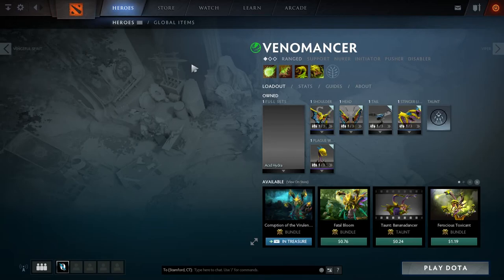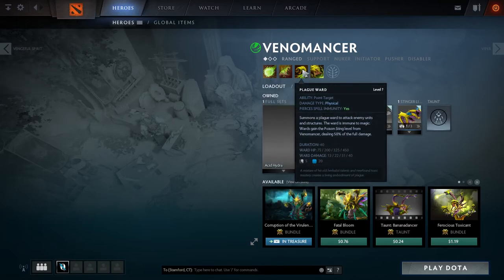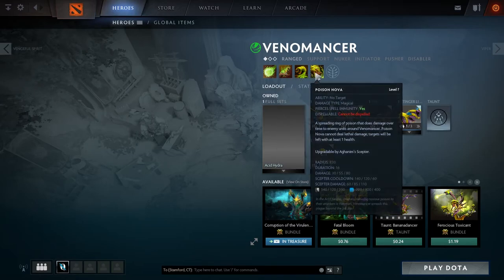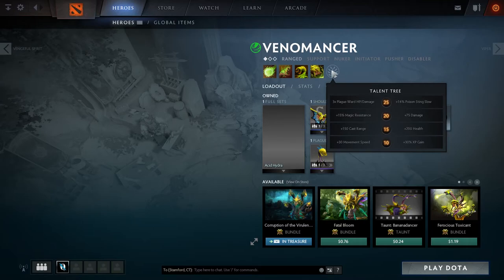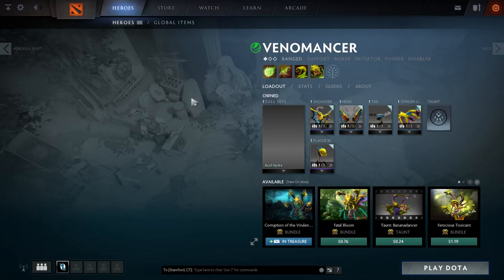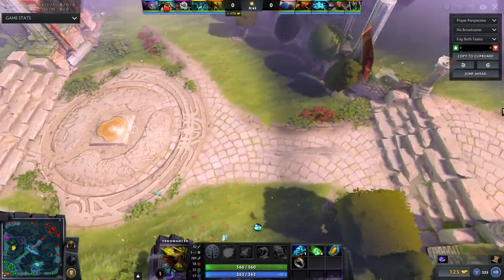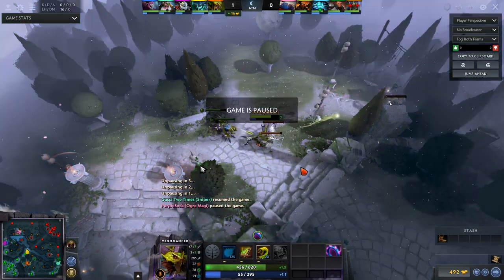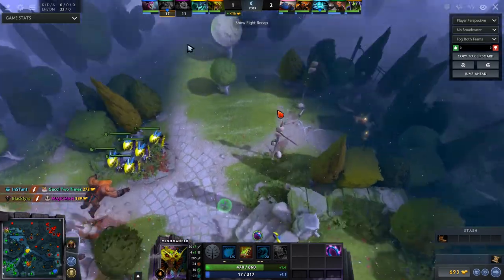DOTA 2 - HOBBYFIST plays support Venomancer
THE GAME: "Dota is a competitive game of action and strategy, played both professionally and casually by millions of passionate fans worldwide. Players pick from a pool of over a hundred heroes, forming two teams of five players."

THE HERO: "Lesale Deathbringer the Venomancer is a ranged agility hero who is focused on dealing damage over time and slowing enemies down. While unassuming due to his mediocre stats and low attack range, he can inflict surprising amounts of gradual damage with his poisonous abilities if left alone. Venomancer can unleash a Venomous Gale to infect enemies in a straight line, drastically slowing them while dealing damage over time. His attacks are just as hazardous thanks to his lethal Poison Sting, which adds a toxic effect to his normal attacks, poisoning opposing Heroes for a great amount of damage over a duration. Plague Ward lets him summon a sentient ward to a targeted point, which attacks enemies or structures. While weak on first use its power grows in numbers, which means the more the wards are placed the deadlier they become. This gives him good versatility, providing vision, pushing power, and a helpful block, preventing enemies from running away when trapped in a sticky situation. Venomancer's most dangerous ability is Poison Nova: though it is not lethal and does not kill an enemy by itself, the damage it inflicts is tremendous, the duration is very long, and its wide area of effect makes it difficult to avoid. It is mostly used to initiate battles, since Poison Nova cannot quickly inflict damage but rather degrades its targets over time. When combined together, the Venomancer is a powerful killing machine, like a virus, slowly killing enemies with venom and poisons. Despite being considered by most players as a support, because of his slowing capabilities, extra ward vision, and being item independent, this does not hinder his power to gank and kill enemies, especially in the earliest parts of the game, and with enough kills, farm, and domination, Venomancer can transition into a semi-carry, with formidable venomous power and deadly specialties."